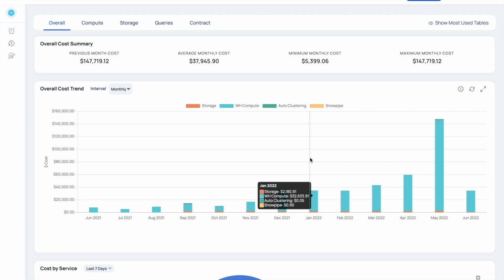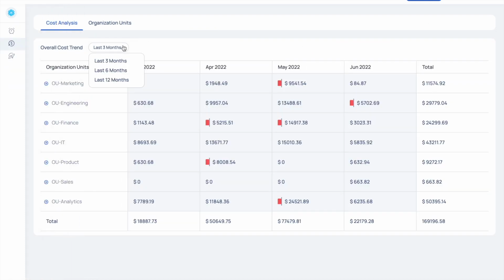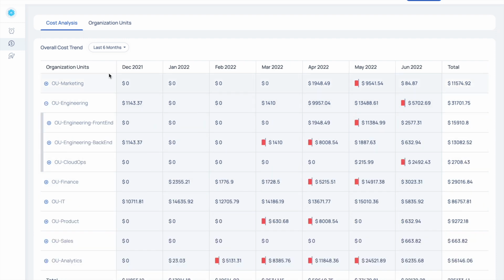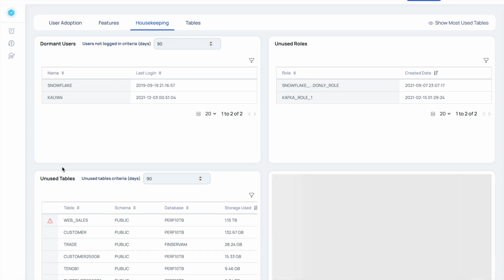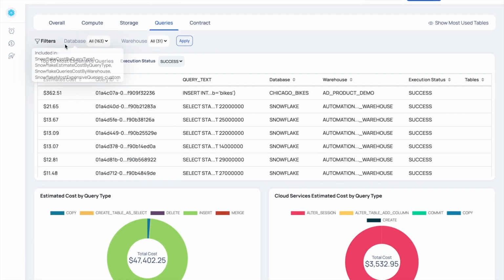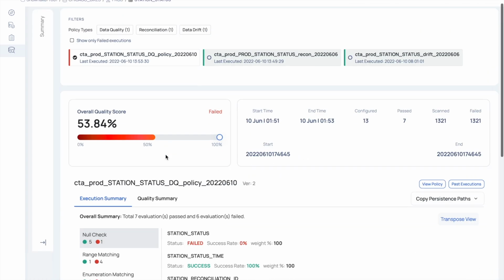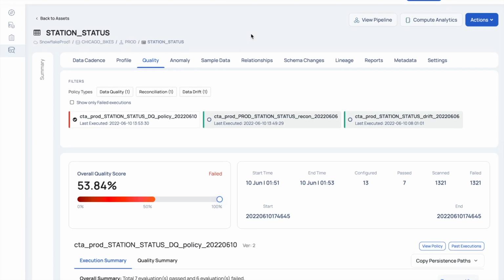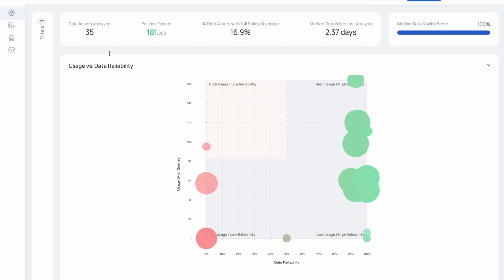Acceldata Solution: Data Observability for Snowflake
Acceldata's data observability solution for Snowflake offers a cost-effective solution to align cost, value and performance in Snowflake environments. Acceldata delivers:

Control - to ensure resources are used effectively to align cost to value
Trust - to deliver high quality data on time, every time
Built-in Best Practices - to analyze performance and configuration to get the most from Snowflake